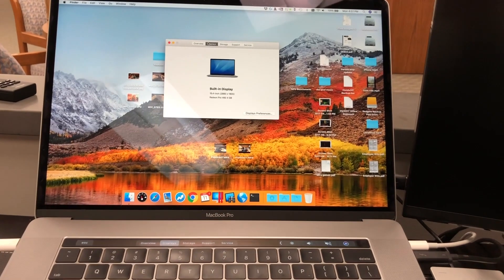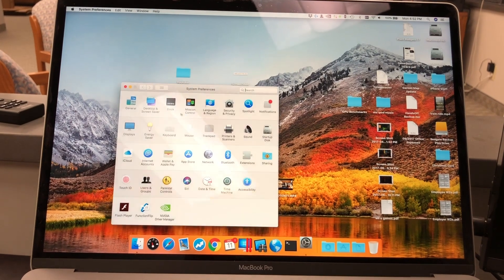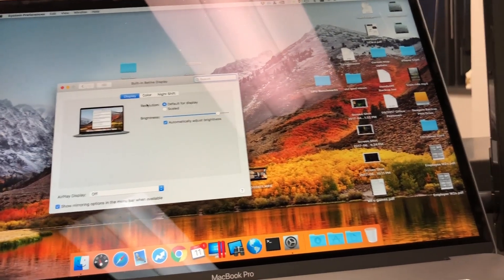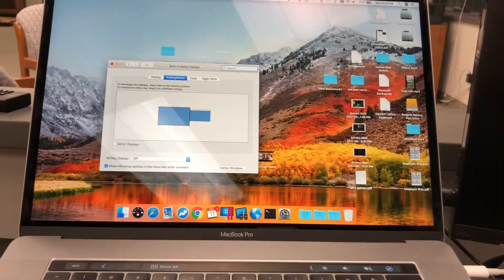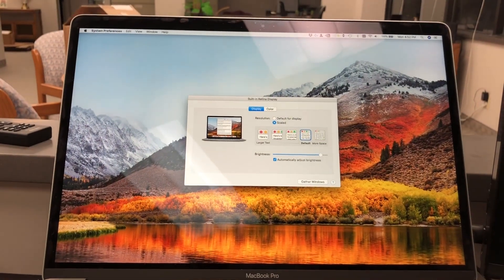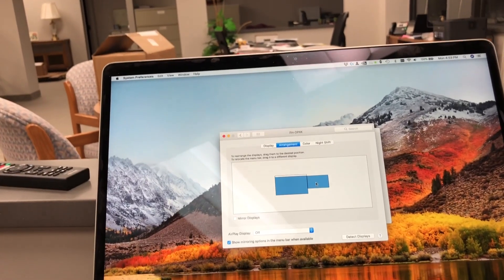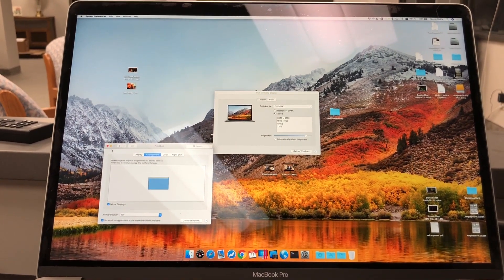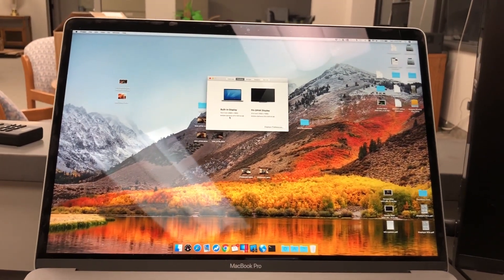How to Accelerate Laptop Screen without External Monitor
How to setup acceleration on the laptop screen without an external monitor.